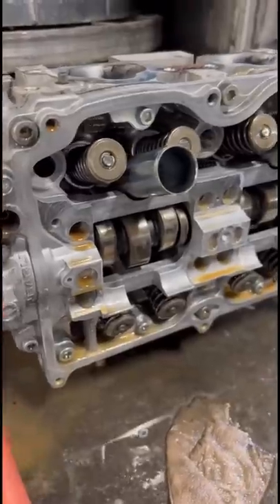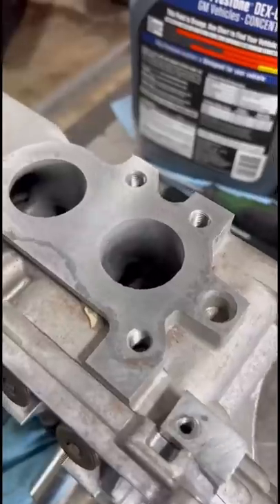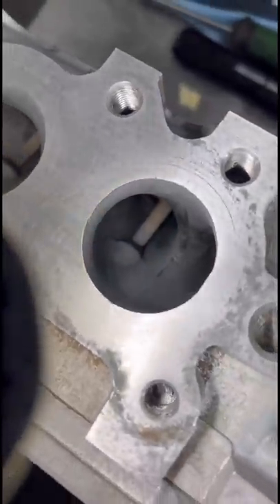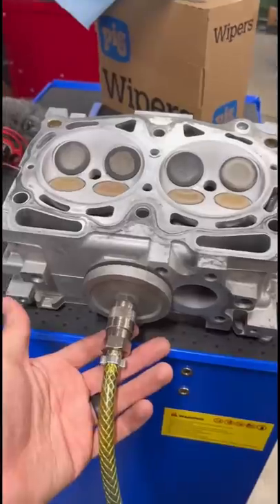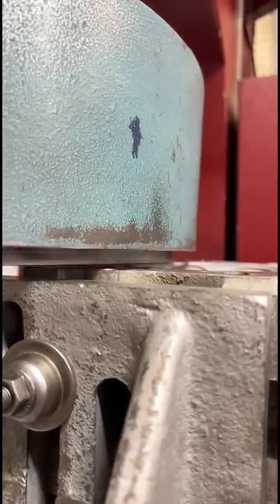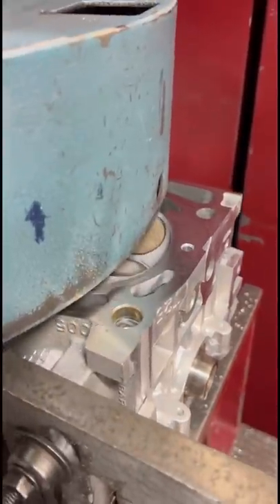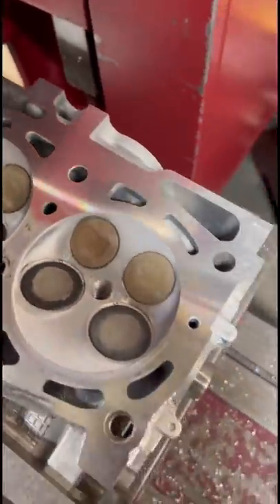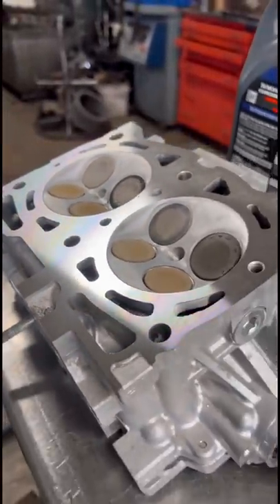Not A Week Goes By Without A Set Or Five Of Subaru Heads For Resurfacing